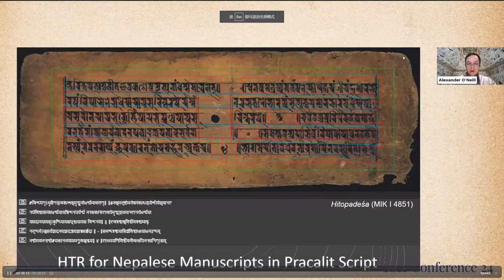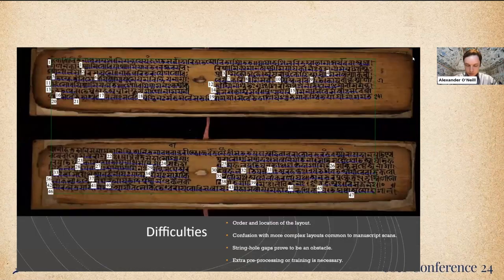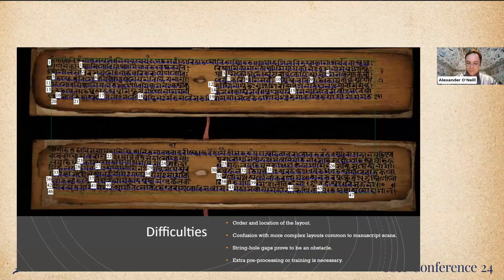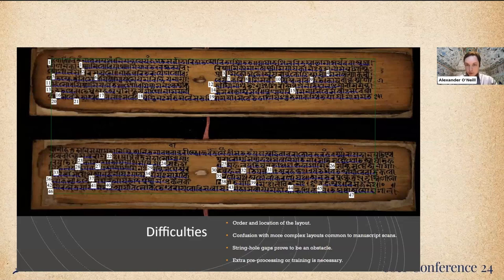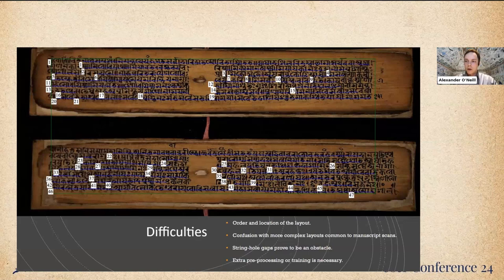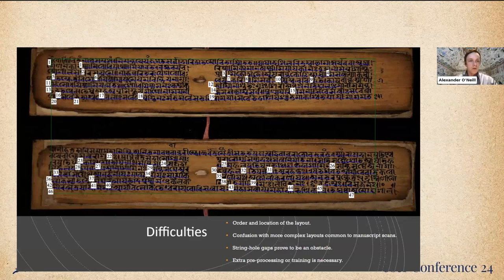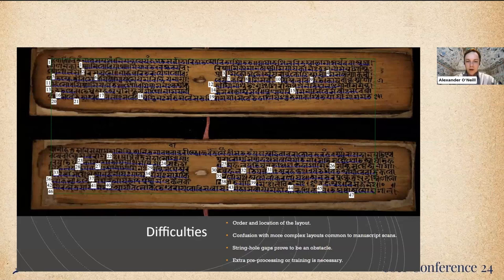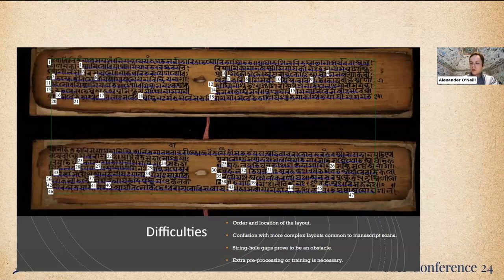Alexander O'Neill (SOAS) -- HTR for Nepalese Manuscripts in Pracalit script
This talk was given at the Transkribus users conference 2024 held in Innsbruck.